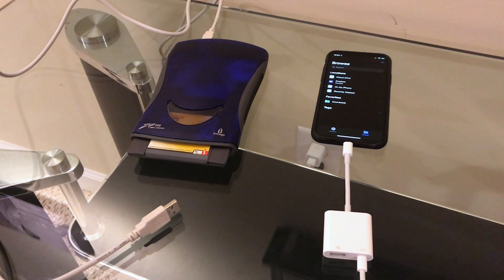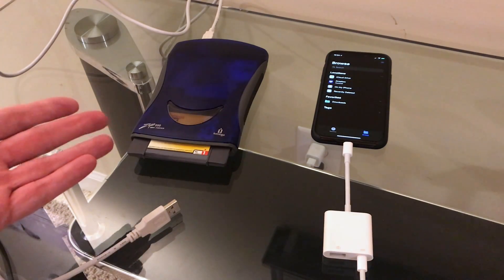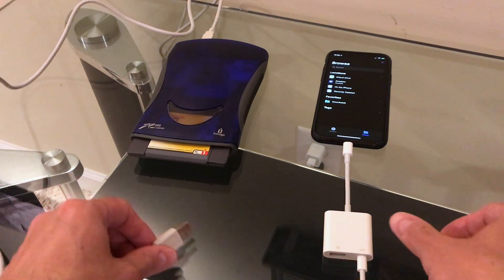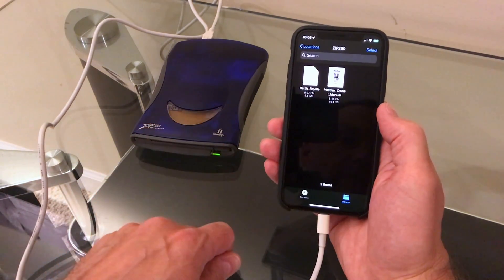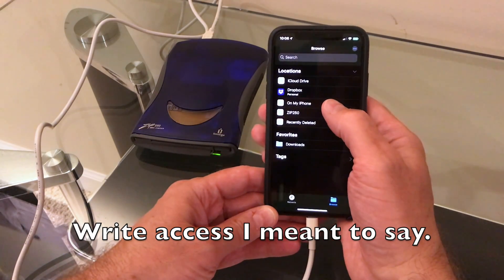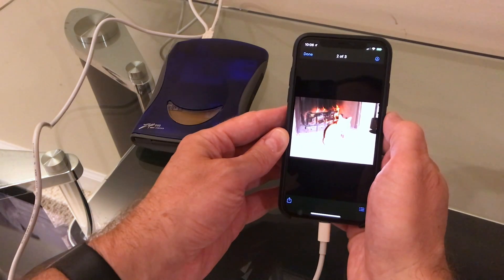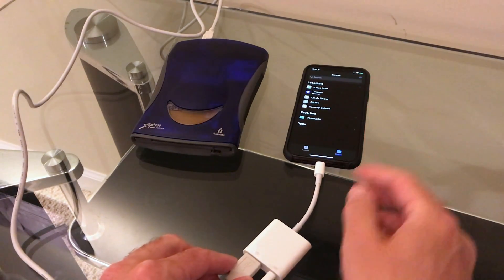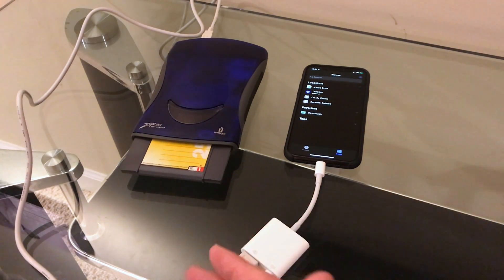iPhone connected to Iomega Zip Disk? WILL IT WORK?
In this video, we will attempt to connect an Iomega Zip drive with an iPhone using the new external storage feature of iOS 13.